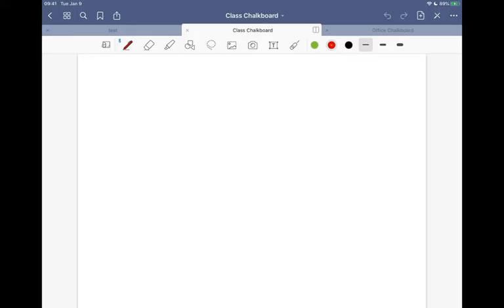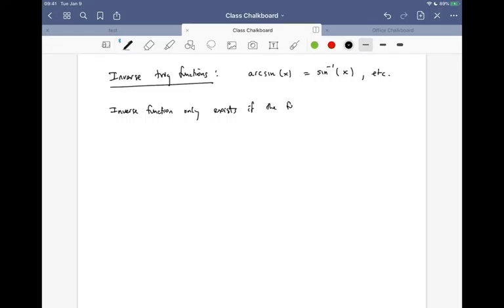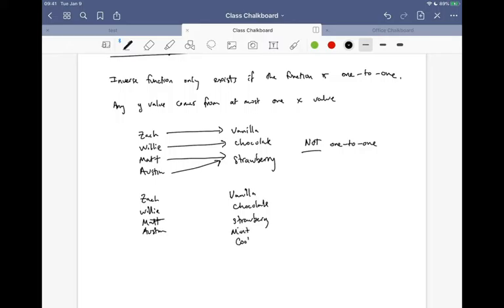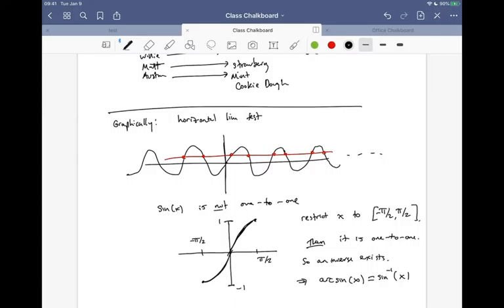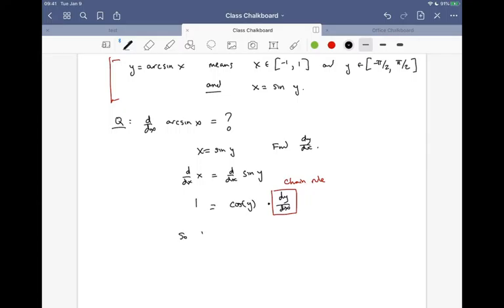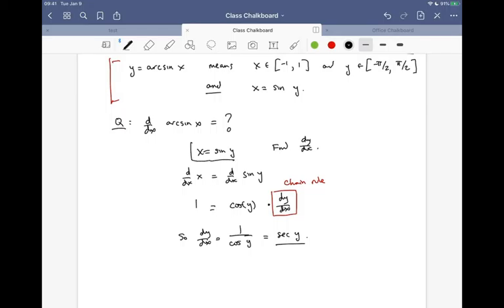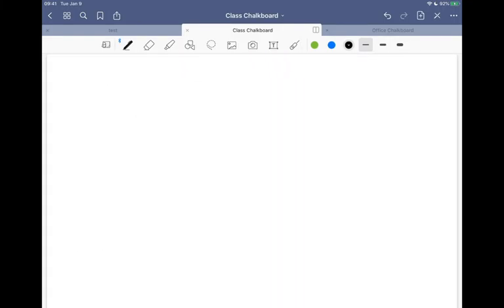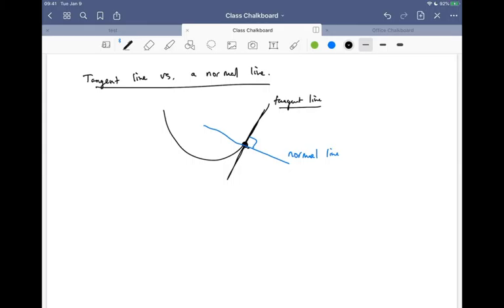MAT111: 20 March, Inverse trig derivatives